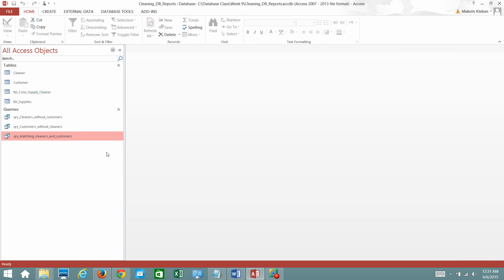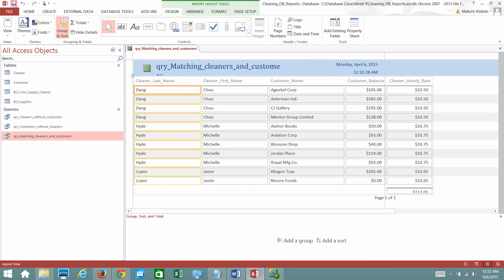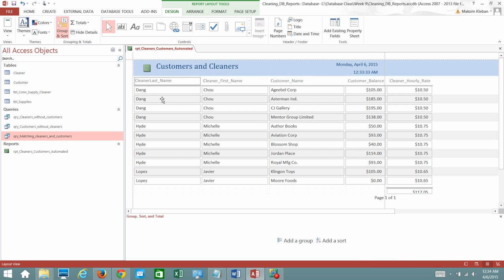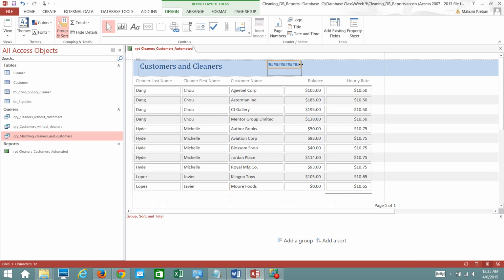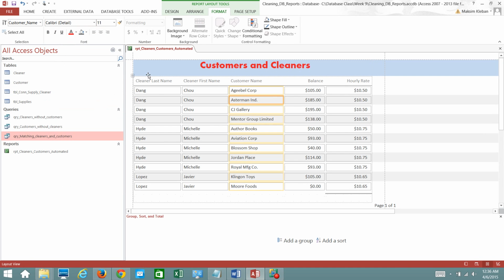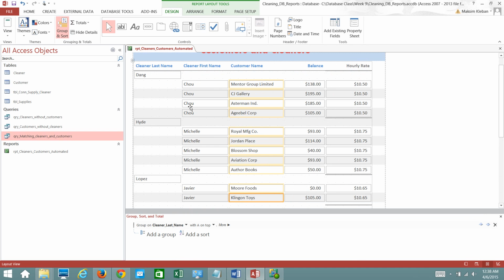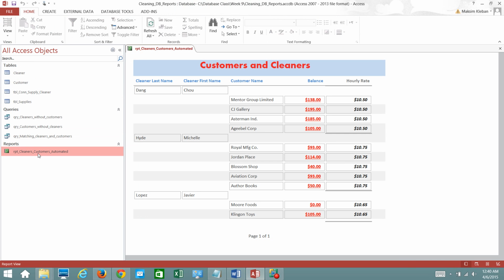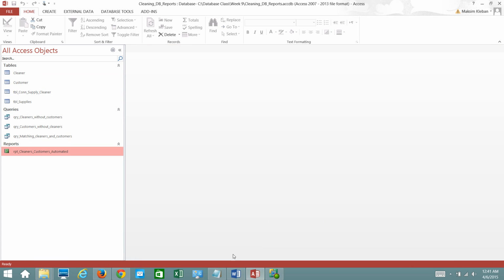Week 9 - Reports part 1 Automated Access Reports